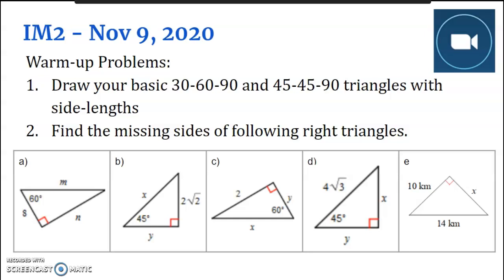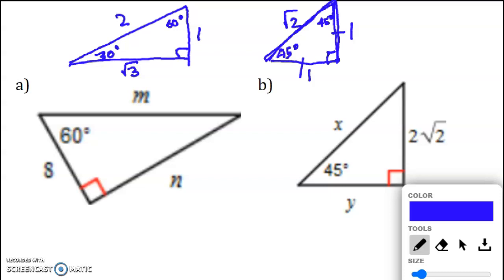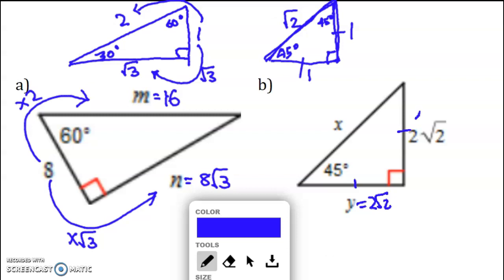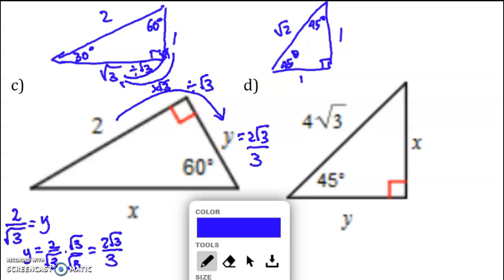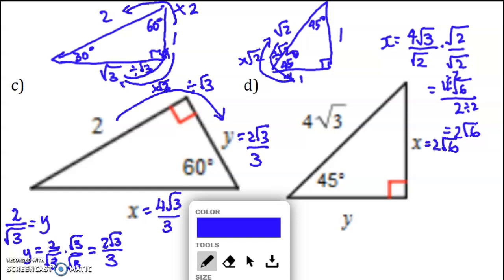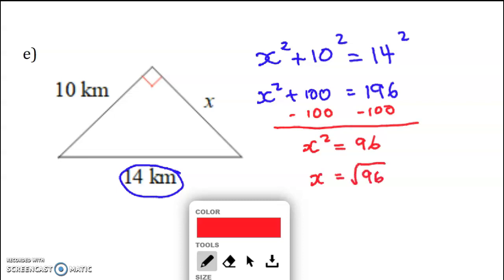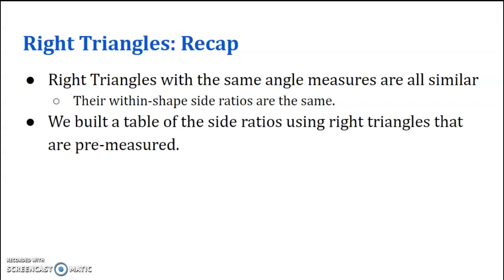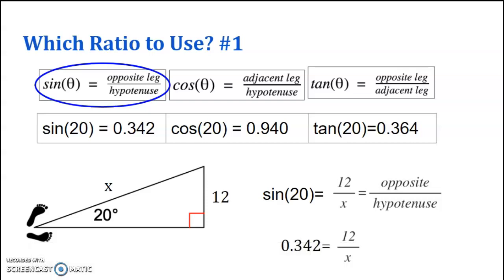IM2 11/8/20 Lesson-A